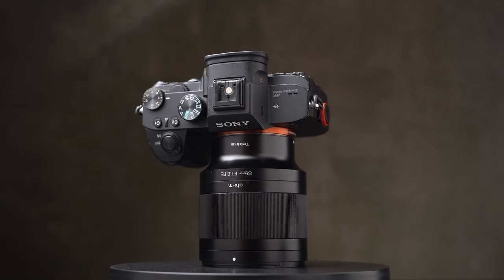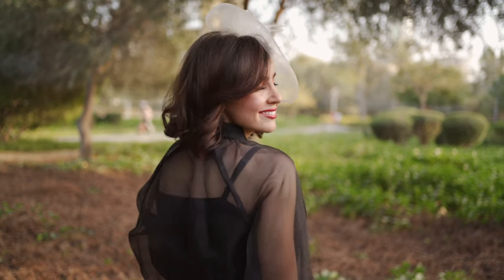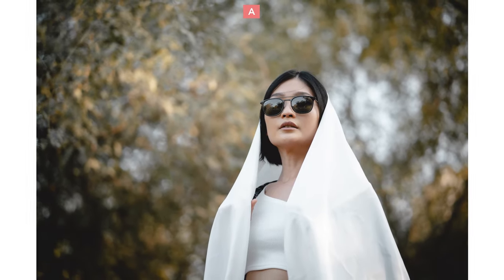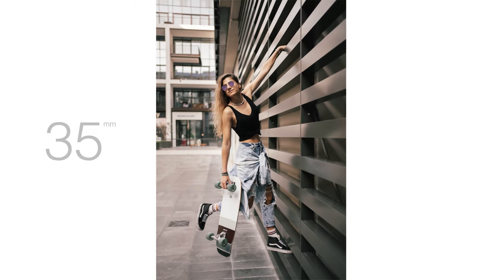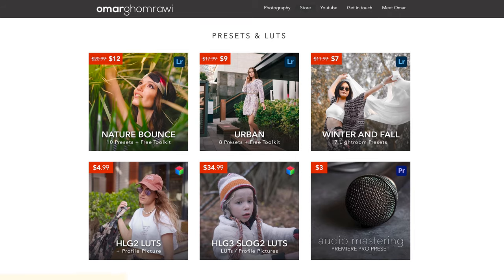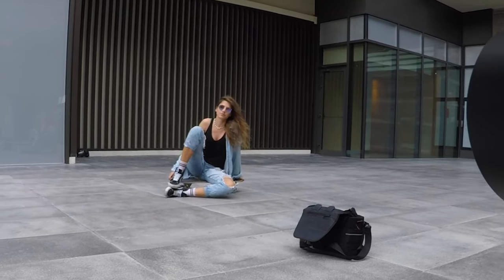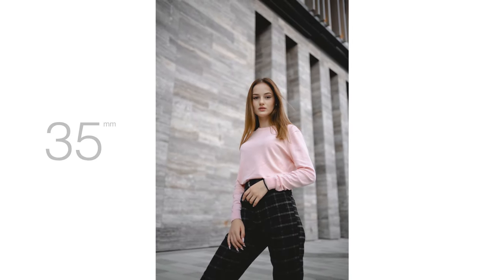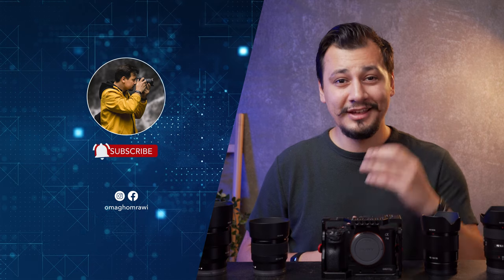20mm vs 35mm vs 50mm vs 85mm f1.8 Portrait Lens Guide & Comparison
What prime Lens should buy first? and is there a lens that can do any job?
Here I test and discuss 4 prime lenses in portraits and videos so you make up your mind what suits you the best.

My Sony Prime Lenses
20mm f1.8

TIMELINE
0:00 Intro
1:24 Full Frame vs APSC
1:54 Sample Images
3:10 20mm Lens
3:30 35mm vs 20
4:06 50mm vs 35
4:18 85mm
4:40 Lightroom Presets
5:03 Bokeh Comparison
5:38 Your First Prime Lens
6:14 The Sweet Lens
7:34 The Luxurious Lens